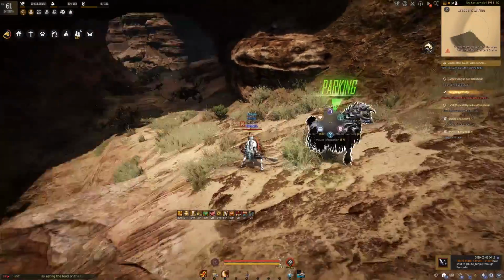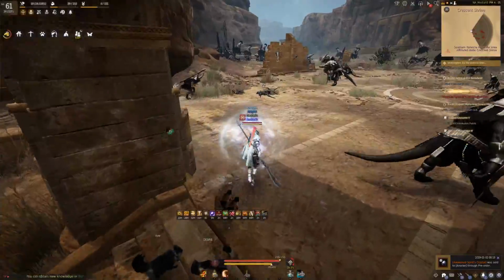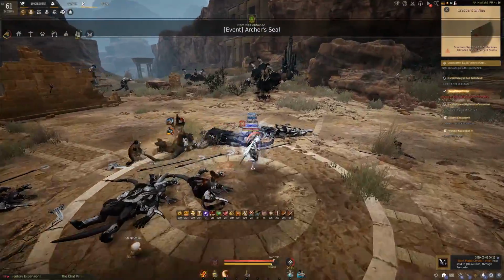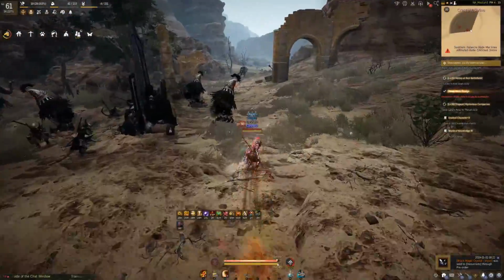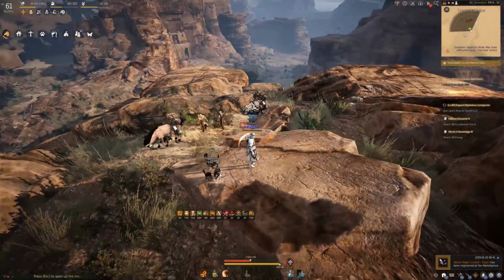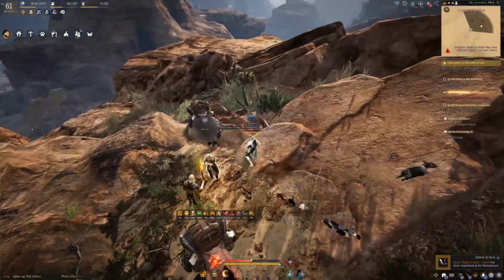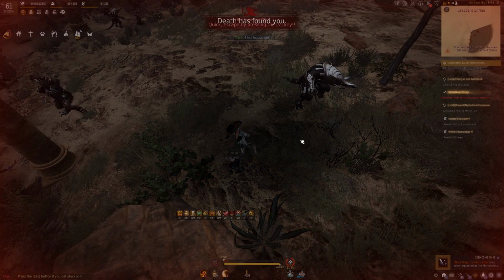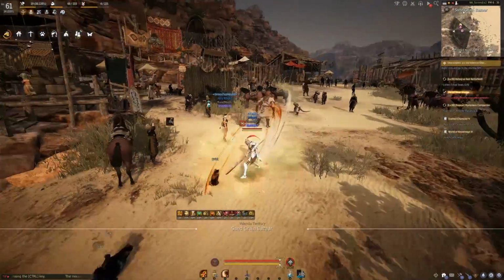BDO - Crescent Shrine Rotation #1 (Main)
This is my preferred crescent rotation